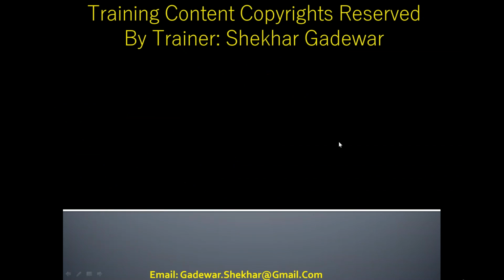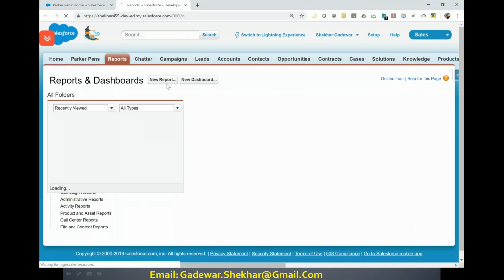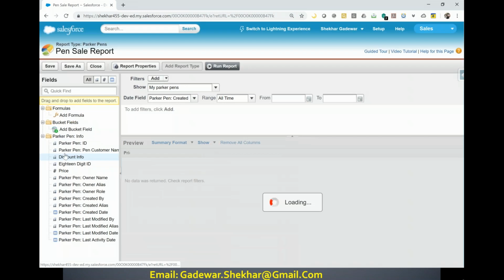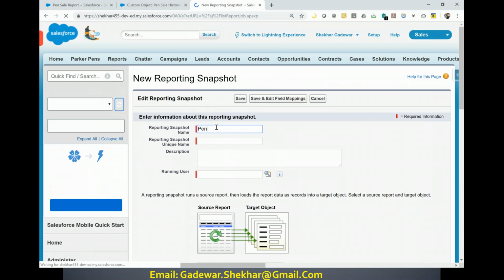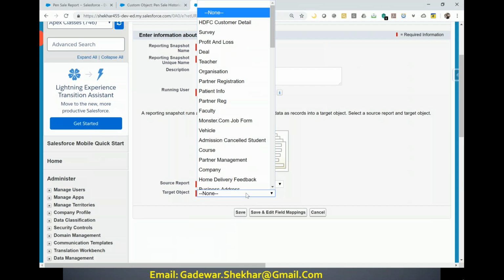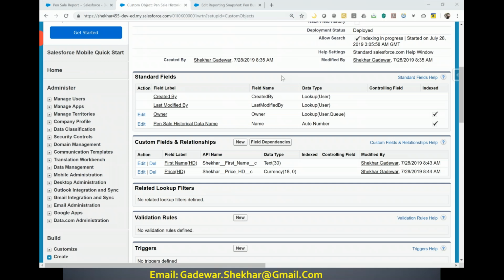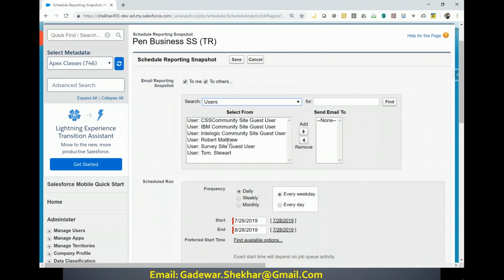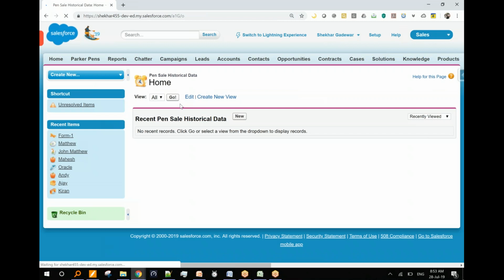Historical Snapshot In Salesforce - Part 1